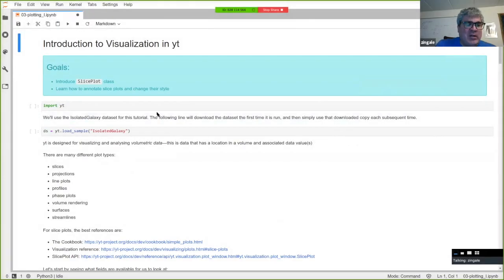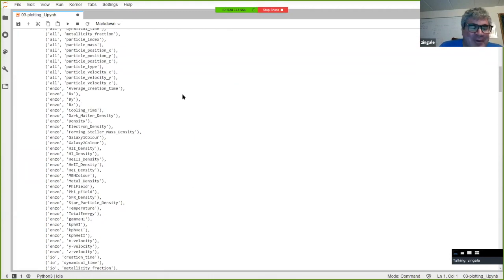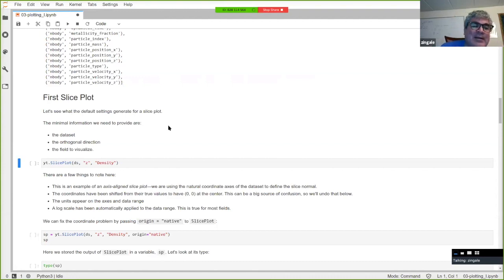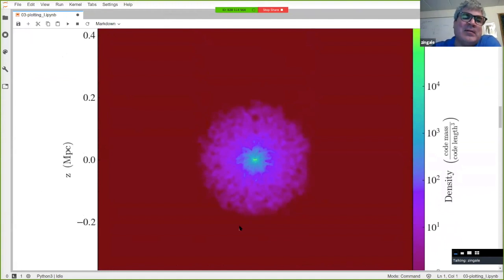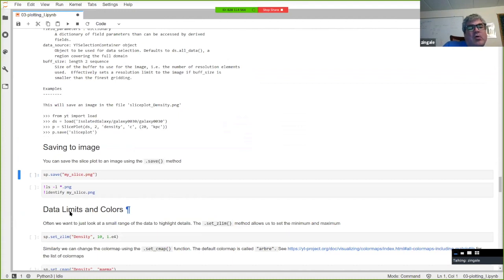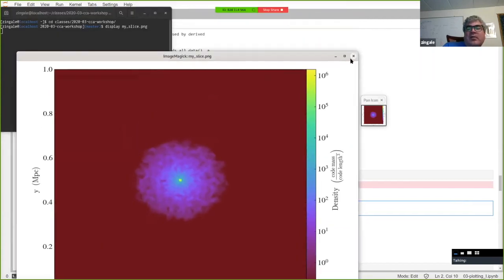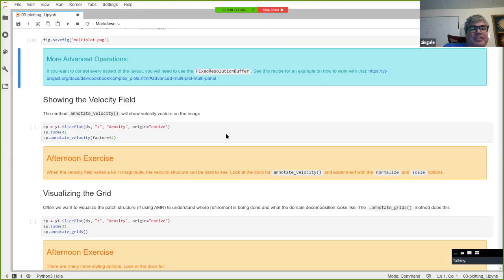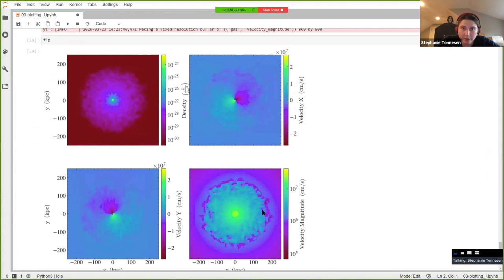yAC: yt Virtual Workshop - Visualization 1 (March 23, 2020)